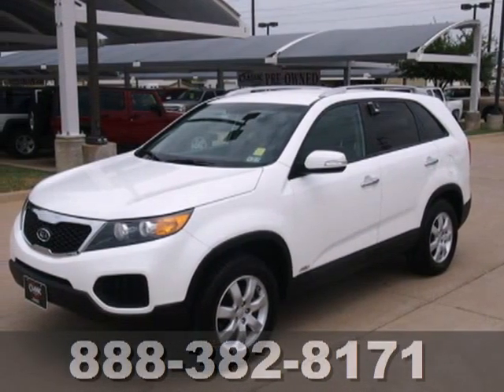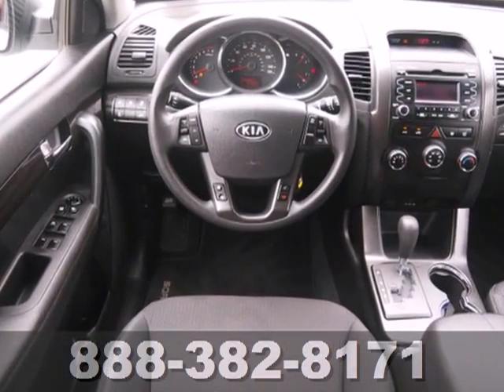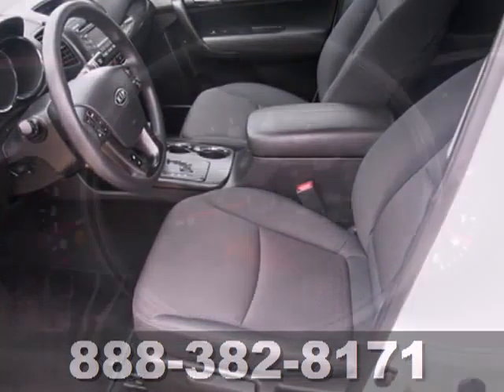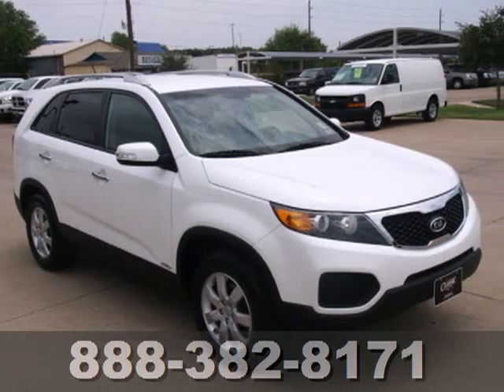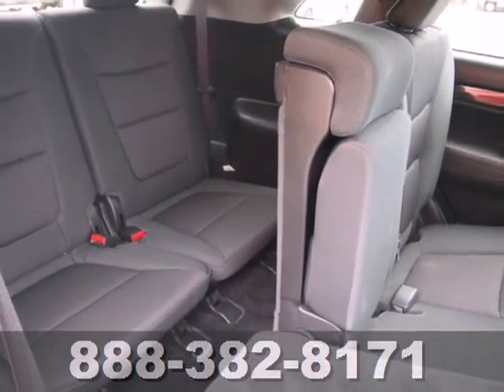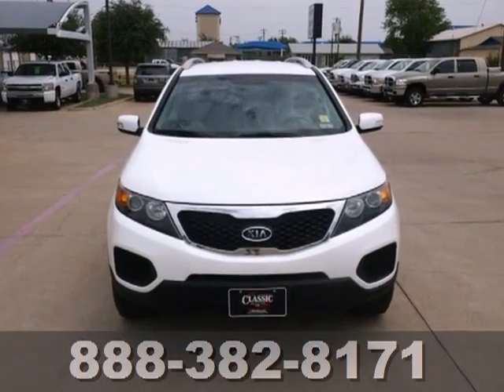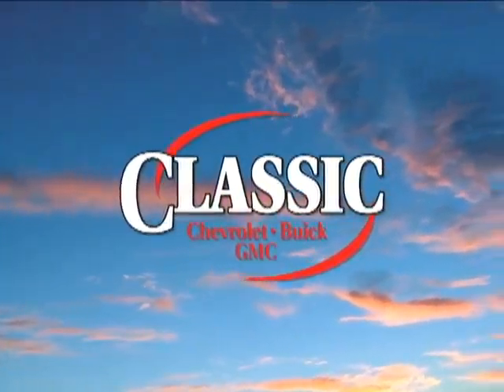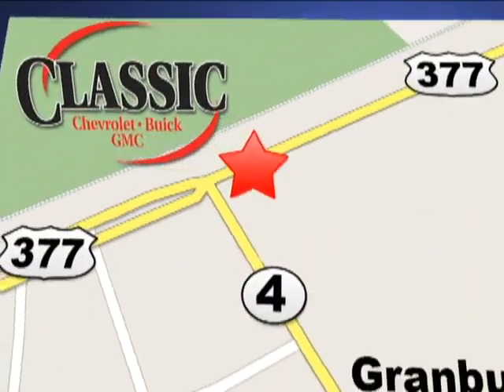2011 Kia Sorento #158688 in Arlington Fort-Worth TX - SOLD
SOLD - If you are looking for real value on a great used car, Classic Chevrolet Buick GMC Granbury TX invites you to come in and test drive this 2011 Kia Sorento, stock# 158688. We are conveniently located near Arlington Fort-Worth TX Granbury, TX and known for our great selection, reliability and quality. Come take a look at this 2011 Kia Sorento today.

1909 E Hwy 377
Arlington Fort-Worth TX Granbury TX, video